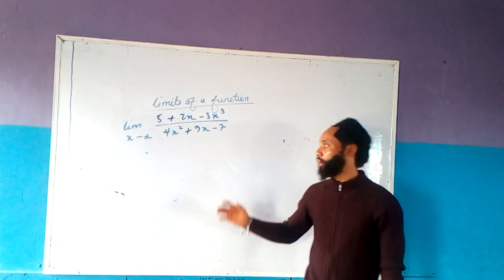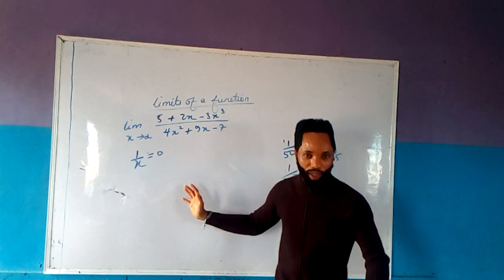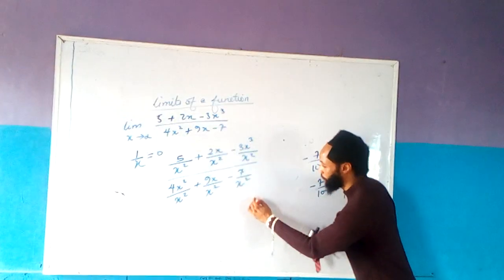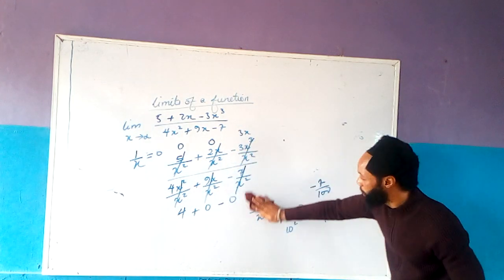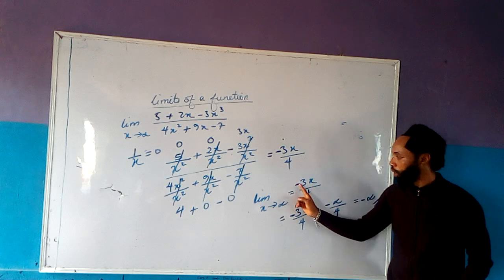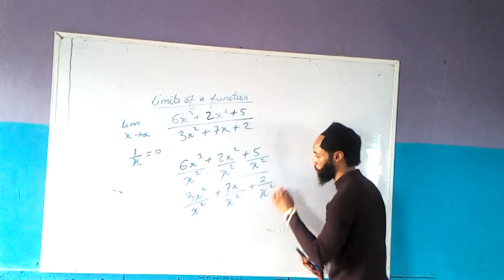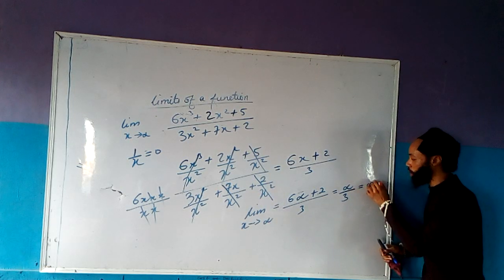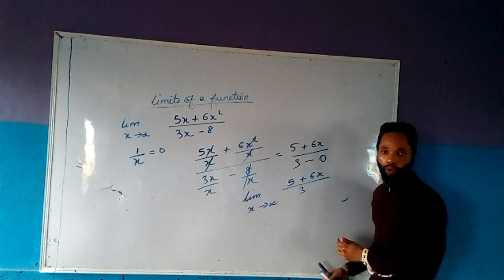Finding limit of functions as "x" approaches infinity. (Simple explanation)